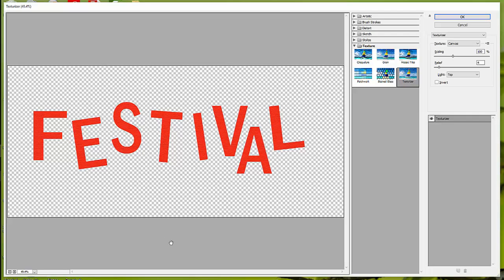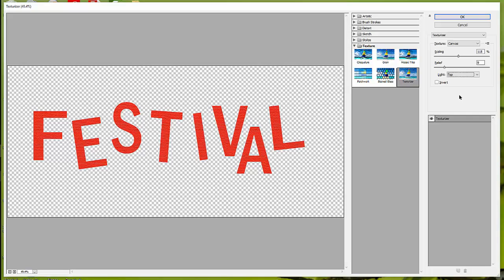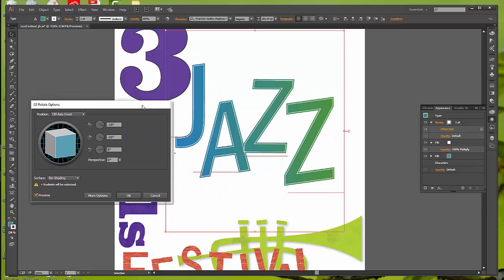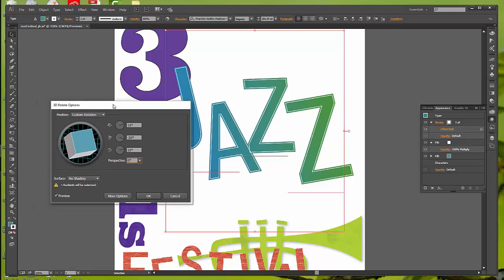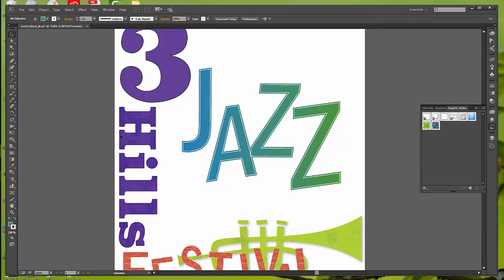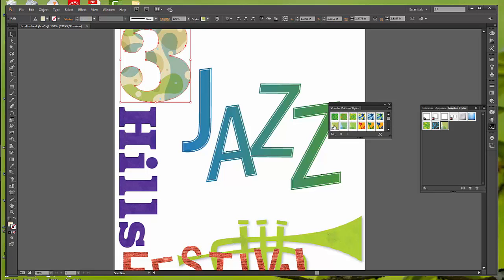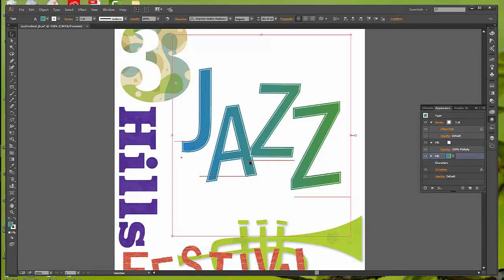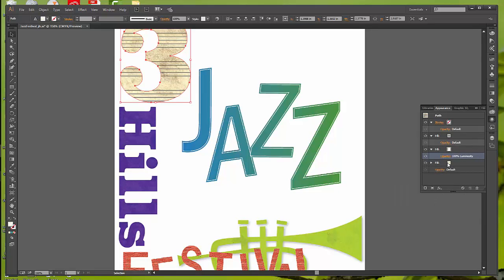Ai CC chapt 11 C